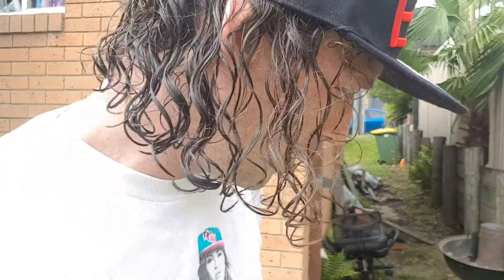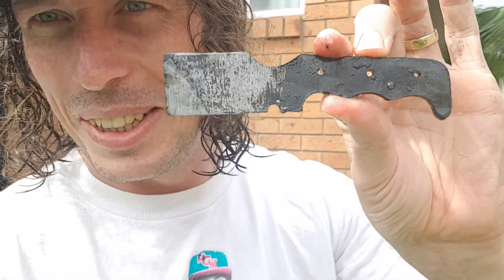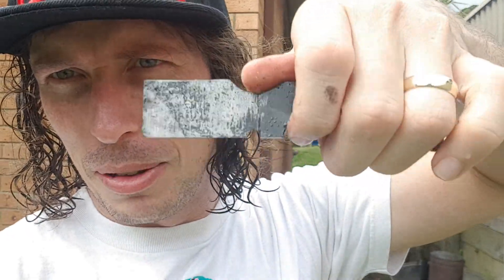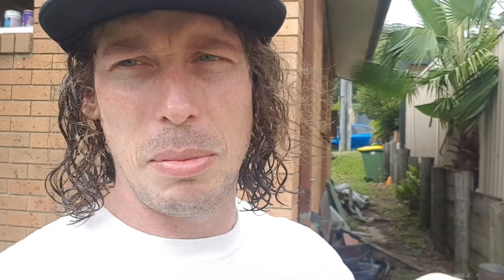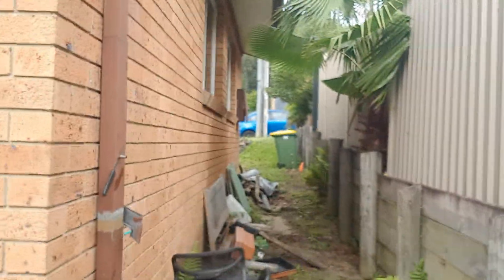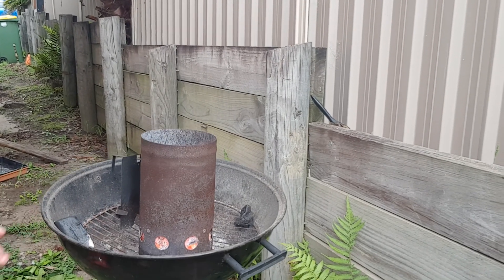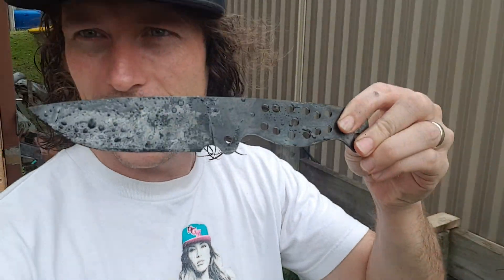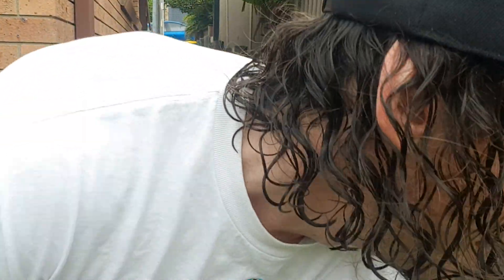New type of video tell me what u think